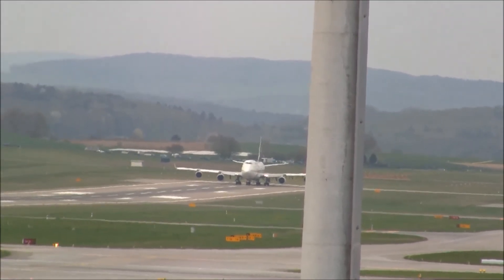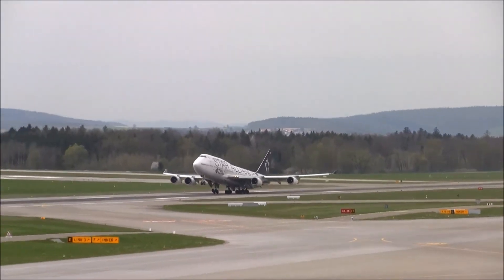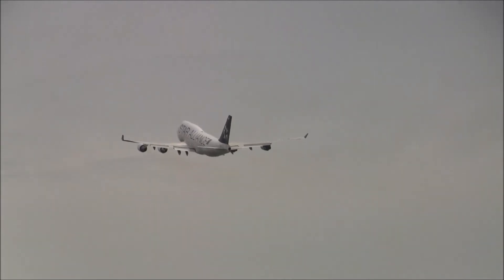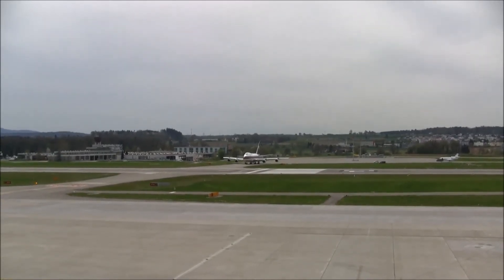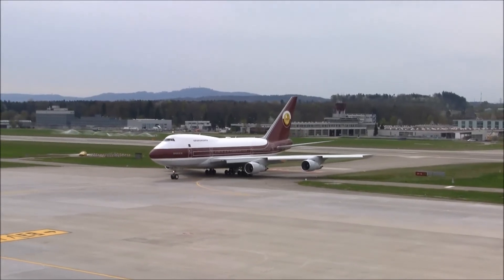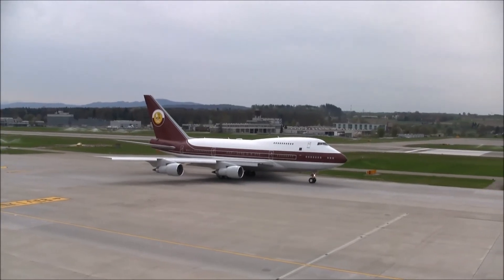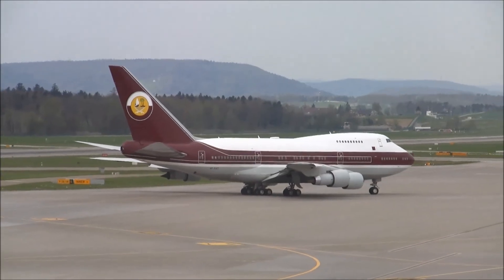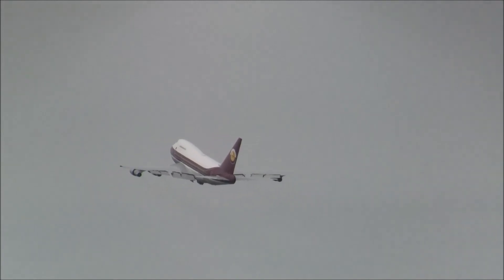(Live ATC) Thai Boeing 747 and Qatar Amiri Flight Boeing 747SP at Zürich-Kloten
Thai Airways | HS-TGW | Boeing 747-4D7 | Callsign: Thai 971 | Flight: Zürich-Bankok
Qatar Amiri Flight | VP-BAT | Boeing 747-SP21 | Callsign: VPBAT | Flight: Zürich-Doha

Photo: Mario Schmid